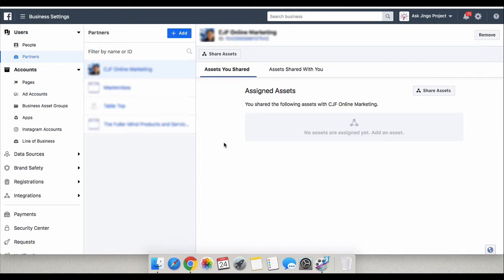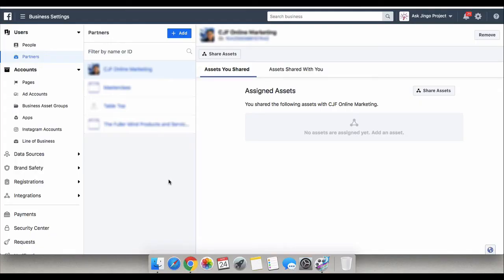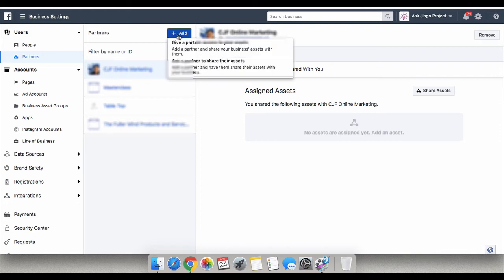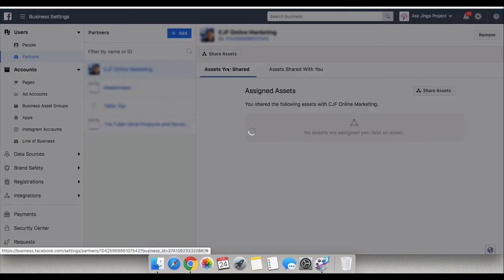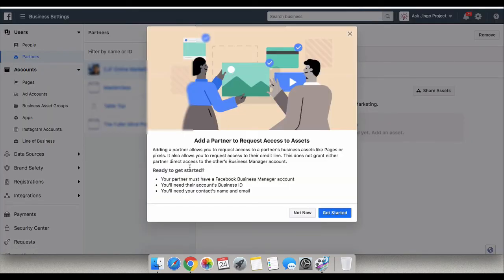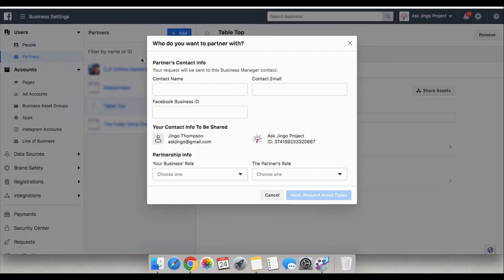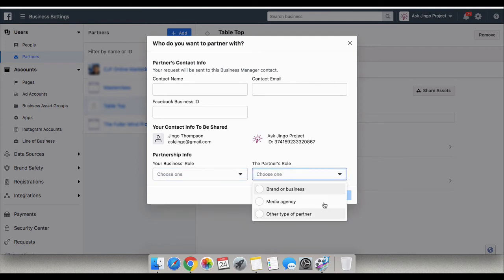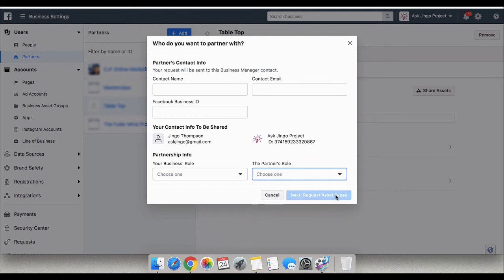How To Add Other Partner's BM Under Your Own Business Manager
Create an effective FacebooK Ad Campaign

To understand how Facebook Ads can help you